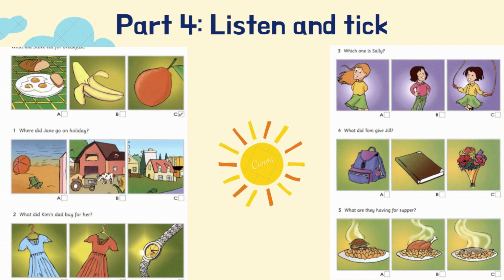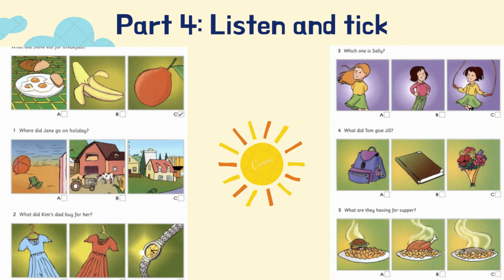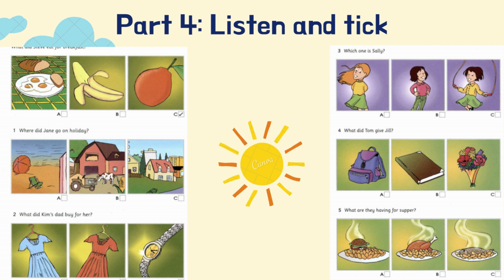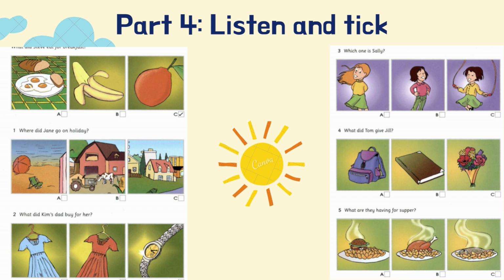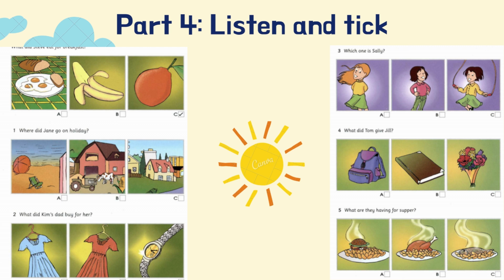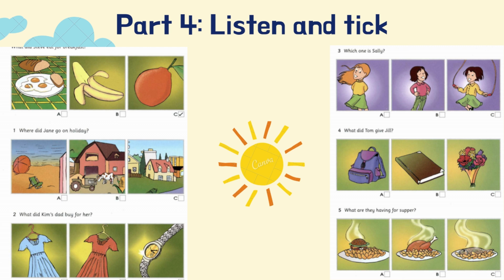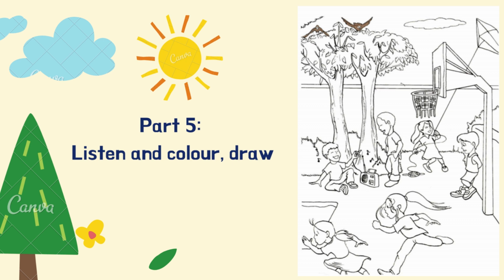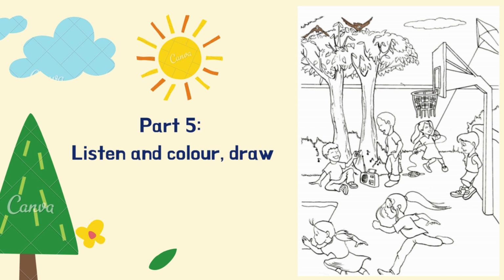Skill Builder 1 Listening 5_Luyện nghe Tiếng Anh trẻ em_Luyện nghe Movers